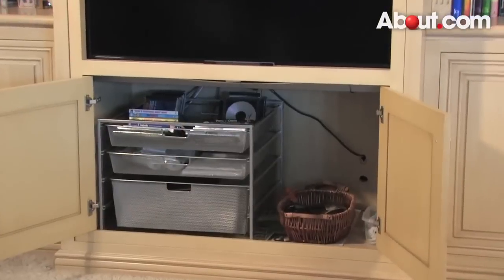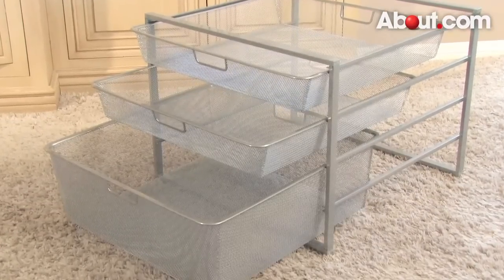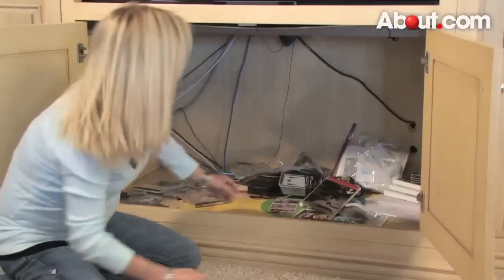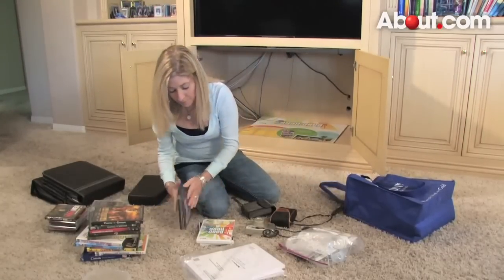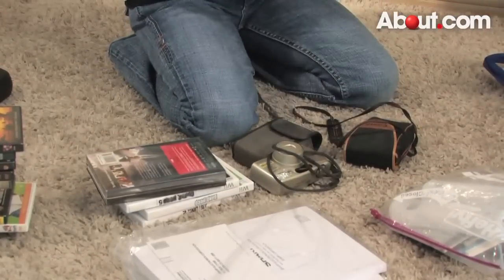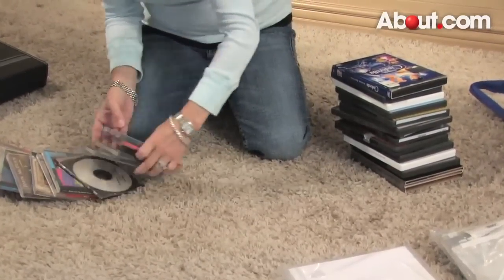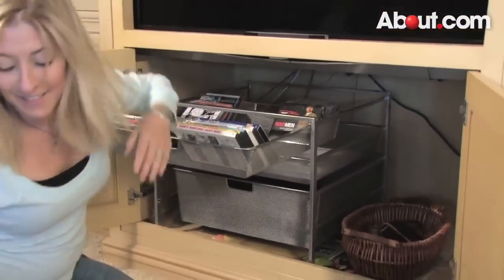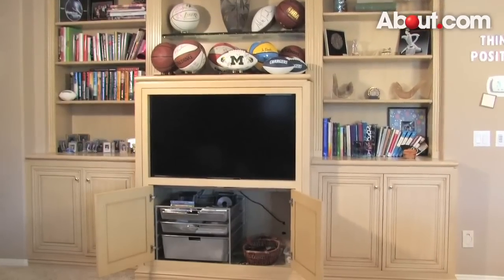How to Declutter an Entertainment Center by Dina Braverman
An entertainment center can easily become messy with CDs, DVDs, remotes and consoles. You may want to consider getting some supplies for the process.  I like to use pull out drawer systems, like the Elfa systems, as they are easy to put together and provide easy access to everything.
 So, the first thing we need to do is to empty it out completely.  Yes, everything out.  This is important as this allows you to see everything that was in there and you can then determine what should and should not go back there.
 Now that everything is emptied it out, start to purge!  Go through your old tapes, CDs, and DVDs.  Toss or donate the old tapes if you no longer have a tape deck in your home or car; donate the CDs or DVDs that you no longer want or need.  While you're at it, toss the clickers from old TVs or other electronics that you no longer own.
 The next step is to sort the remaining items into categories  keeping similar items together.  For example, keep all remotes in one place, all CD's in another, on so on.
 We can now start putting everything back.  The important thing to remember is to keep similar items together.
 Depending on the amount of room you have, you may want to use one shelf for your CDs and the other for DVDs so that you can find them easily.  If not, just remember to label the shelves accordingly. You might even consider breaking it down further by alphabetizing your CD's by the last name of the artist or sorting them into musical categories.  Again it should be organized in a way that is easy for you and makes sense to you.
 Remember, keep it simple!